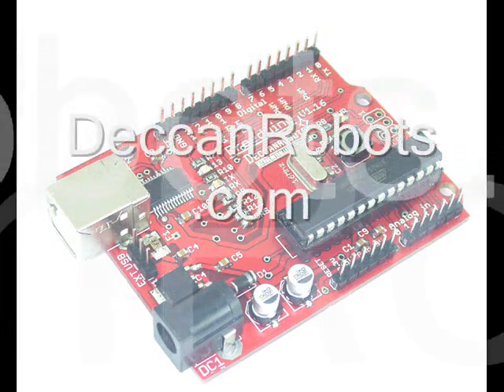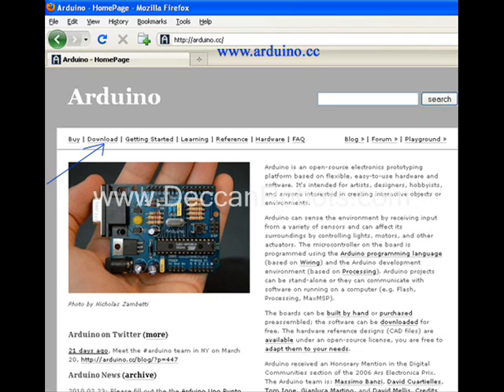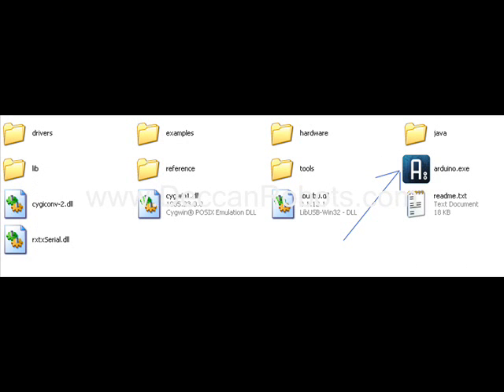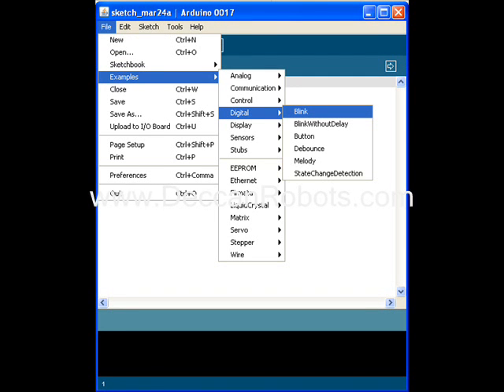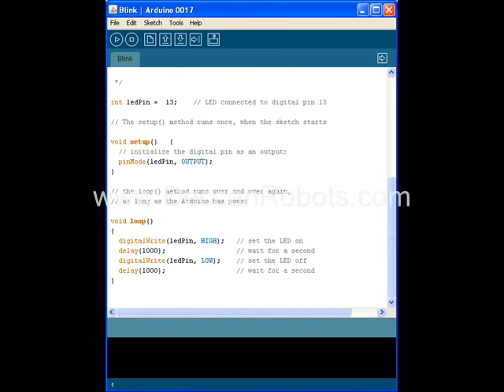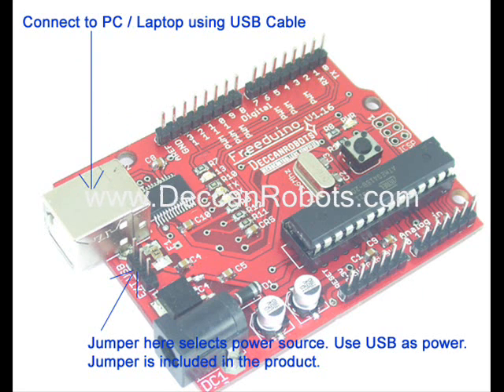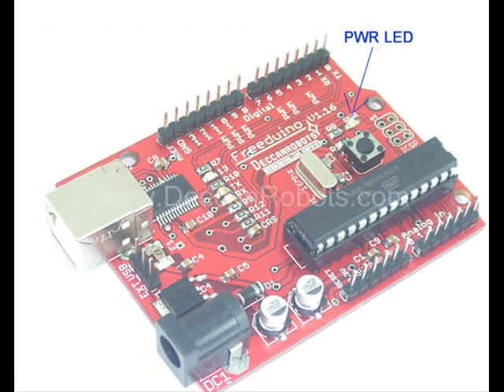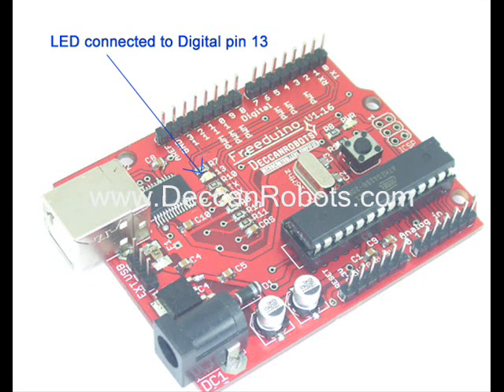Getting Started with Arduino.wmv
Arduino tutorial using the Arduino software & Freeduino Hardware made by DeccanRobots, India.